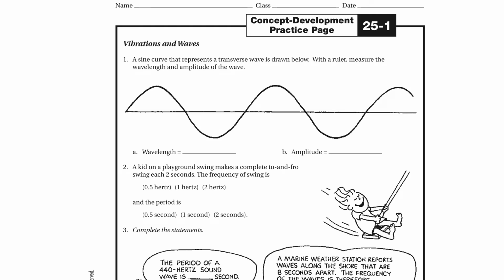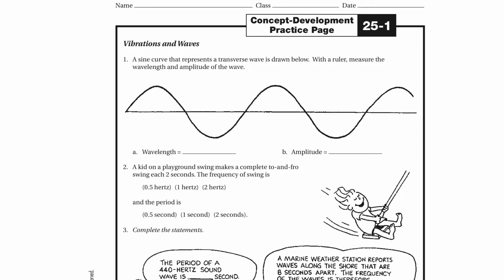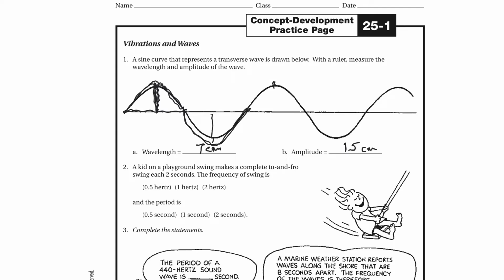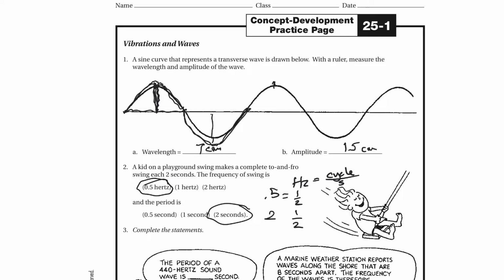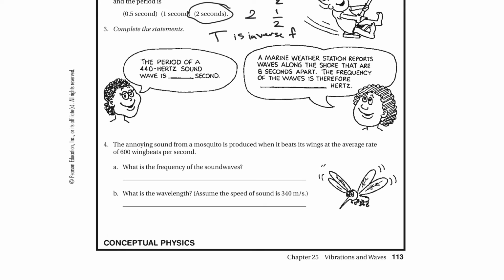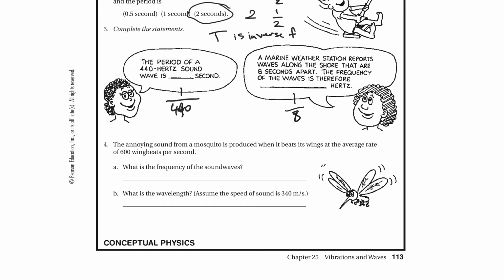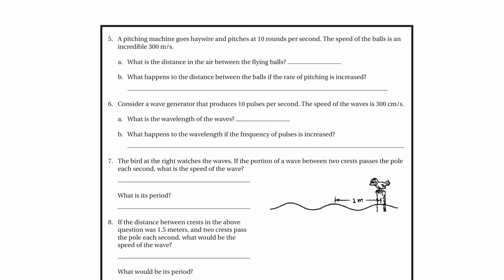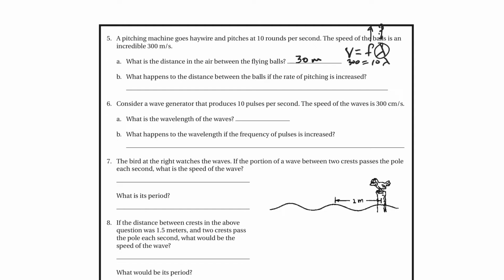Concept Development 25-1 Paul Hewitt Conceptual Physics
Vibrations and Waves